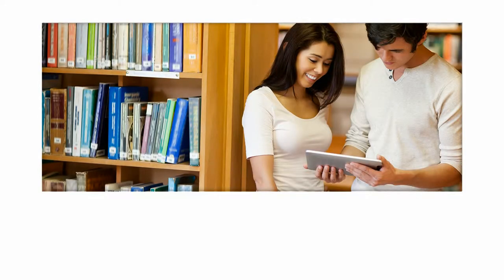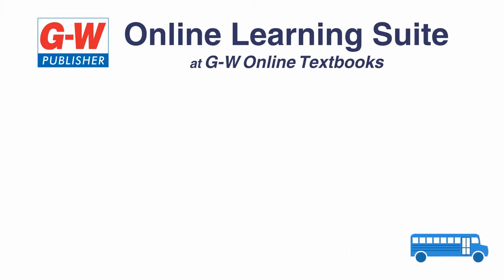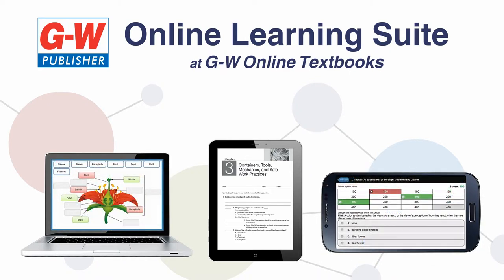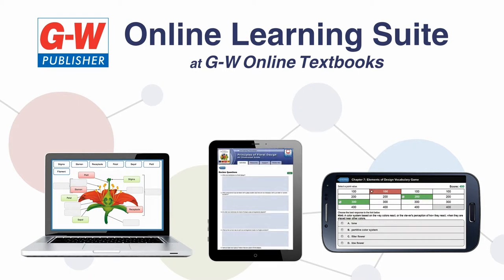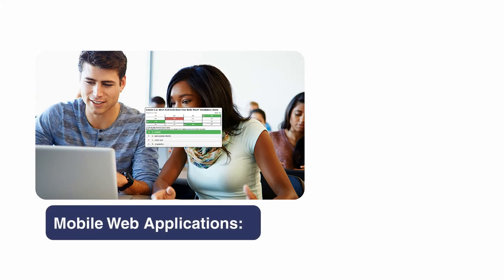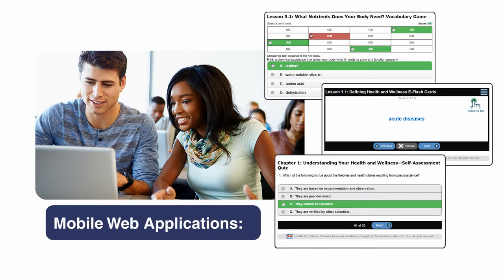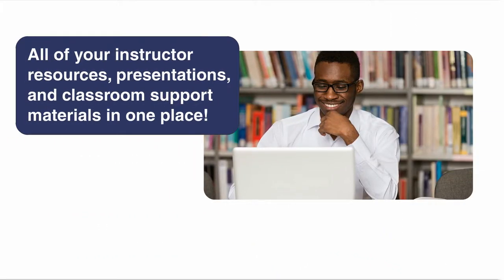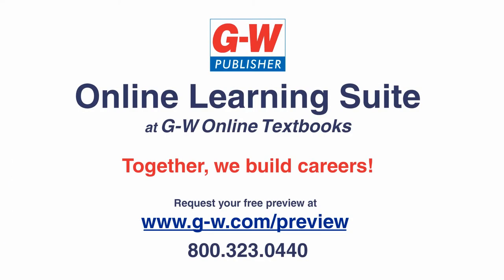G-W Online Learning Suite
Access a digital learning hub with online textbooks and workbooks plus rich supplemental content from Goodheart-Willcox. Together, We Build Careers!